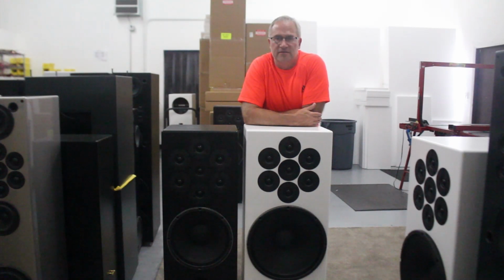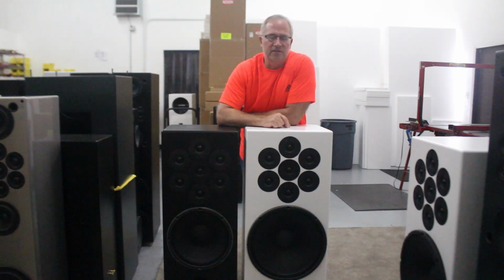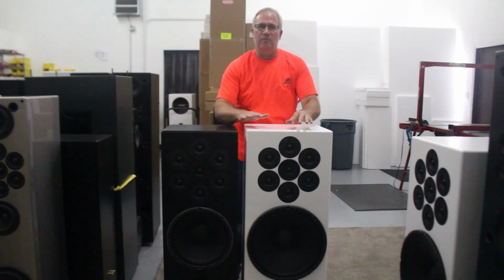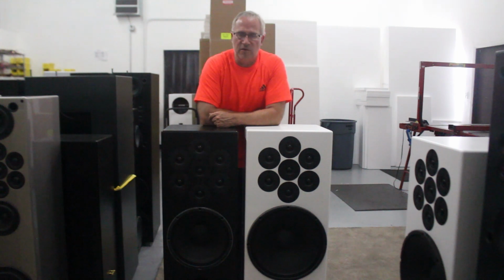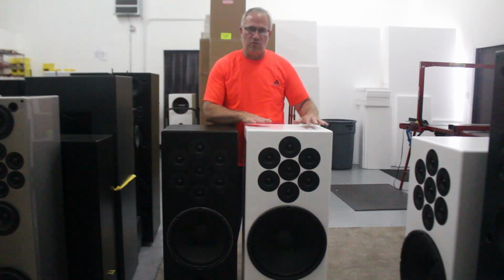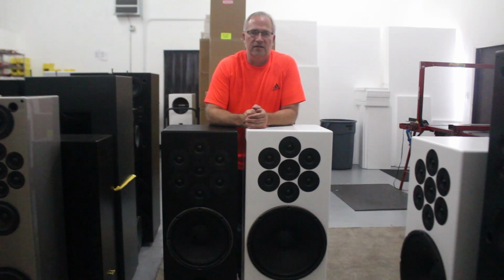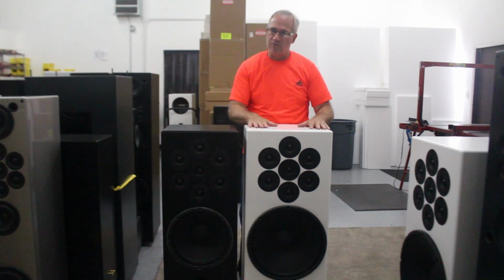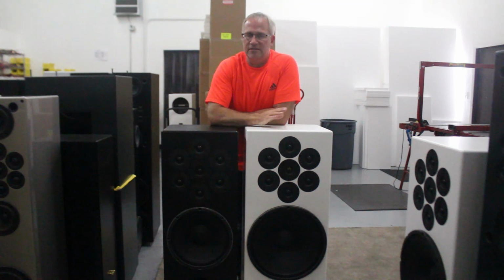Perfect Set Introduction | Tekton Design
Eric Alexander of Tekton Design explains the differences between the Perfect SET 12 and the Perfect SET 15.